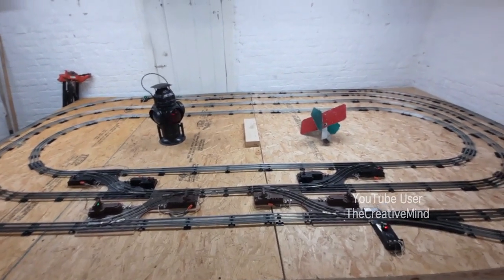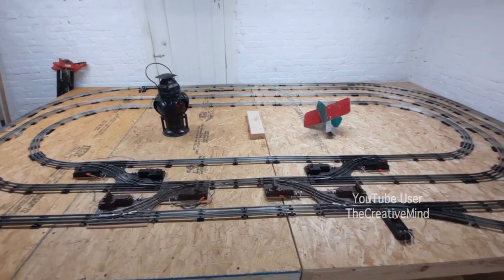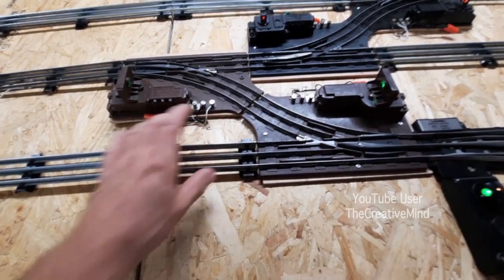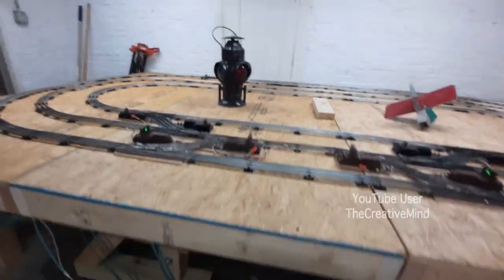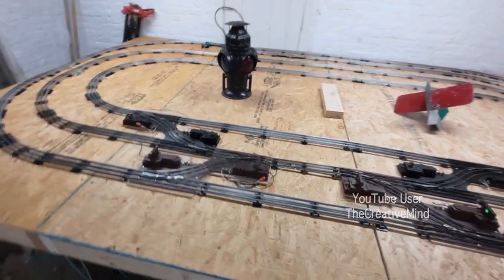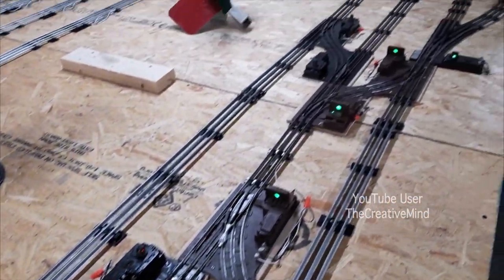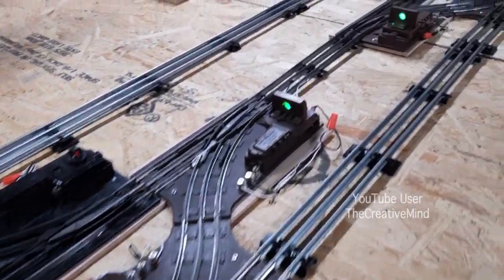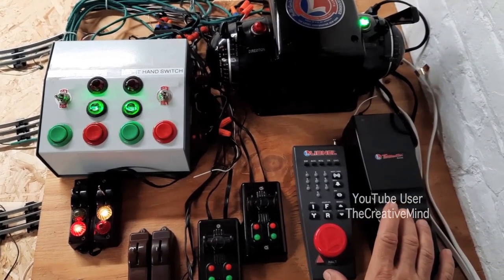My Lionel Train Sets and 1 Williams Set Running Showcase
With my trial Lionel train table completed, I have something that's good to run my trains until I build something more permanent and eye appealing.